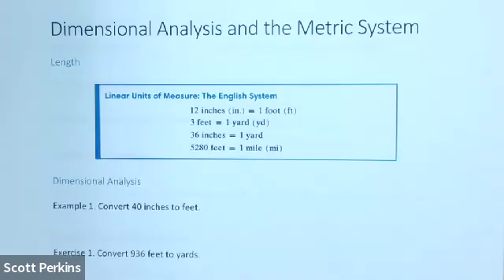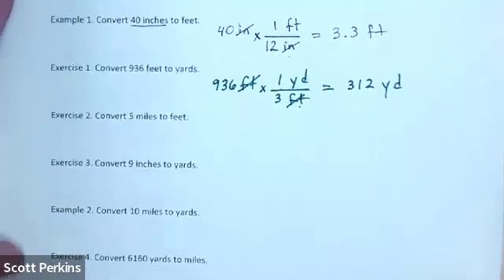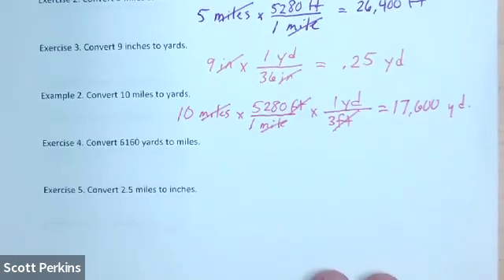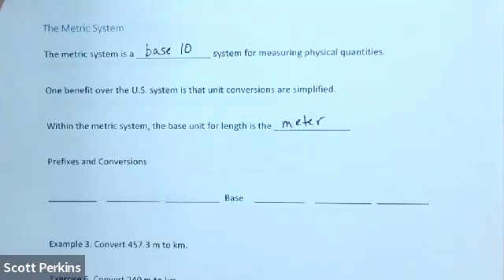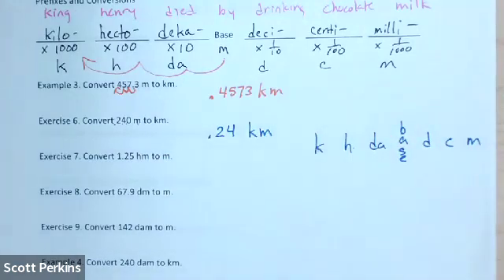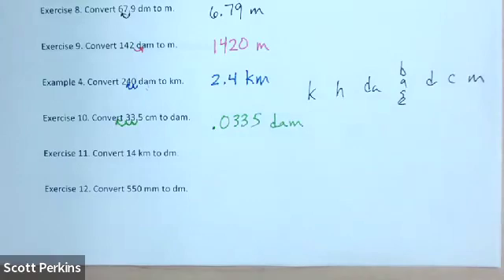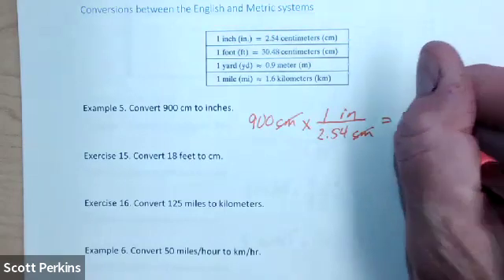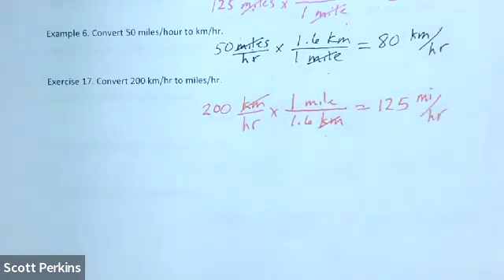Dimensional Analysis and the Metric System (2025-1)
This video presents a way to convert between different units, called dimensional analysis. After using the technique with the English system of measurement, the common metric prefixes are introduced.